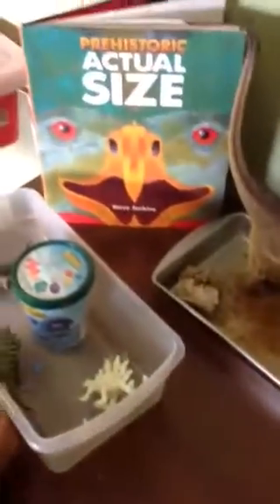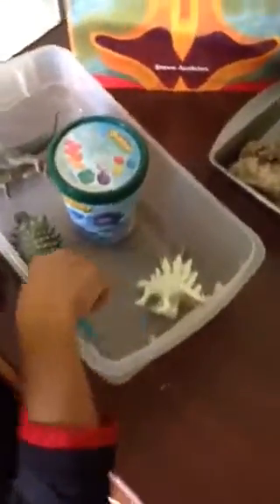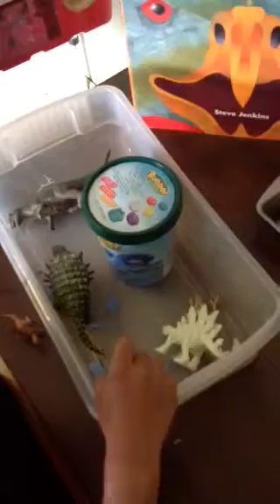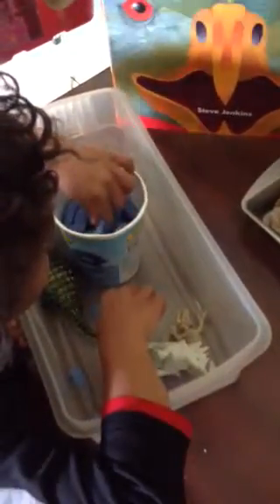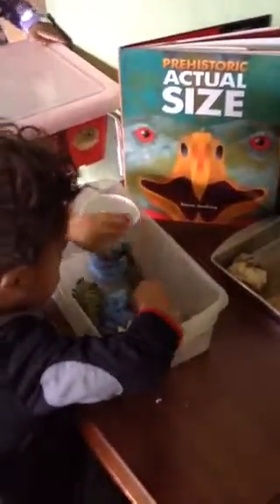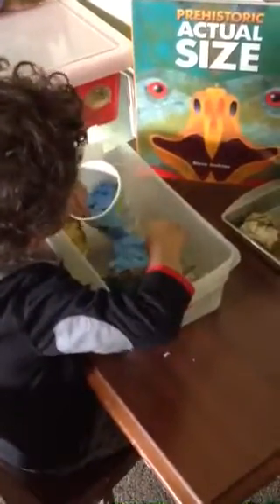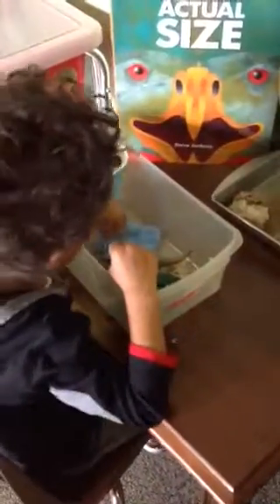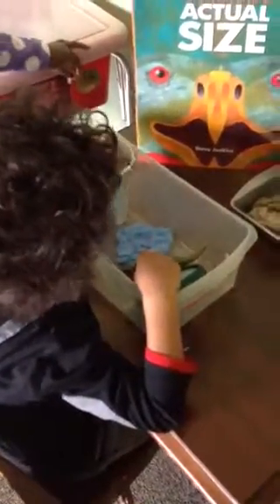VFS Unit 4 Week 3: Centers